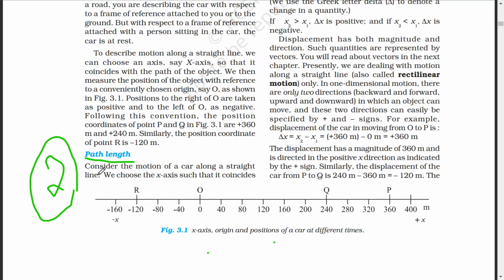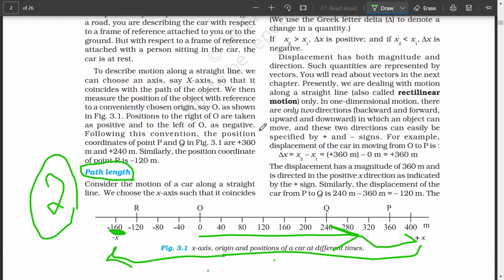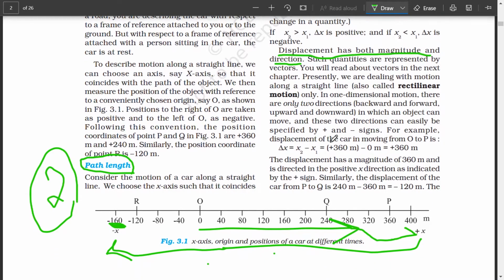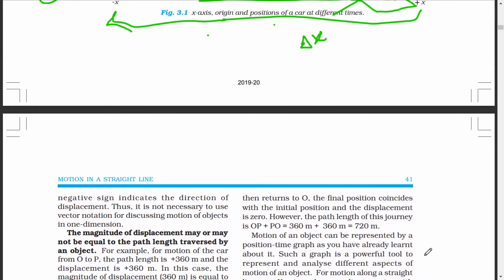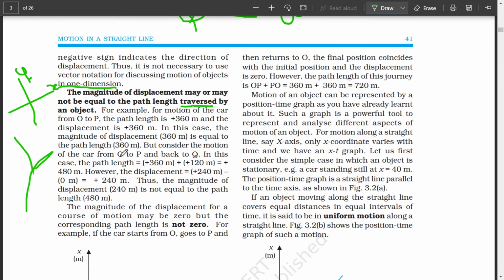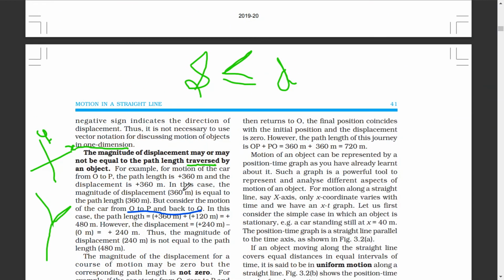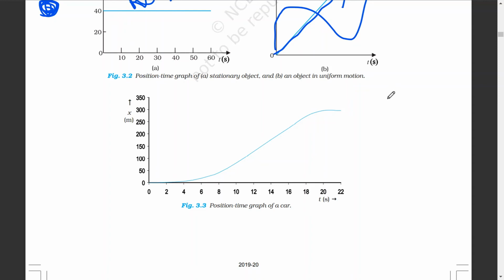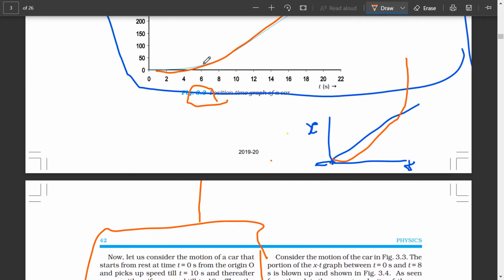motion in a straight line | episode 2 | ncert| path lenght and displacement